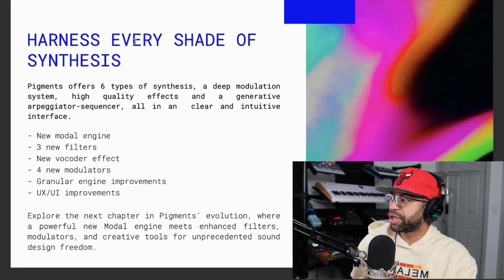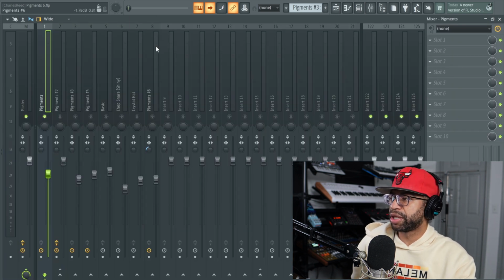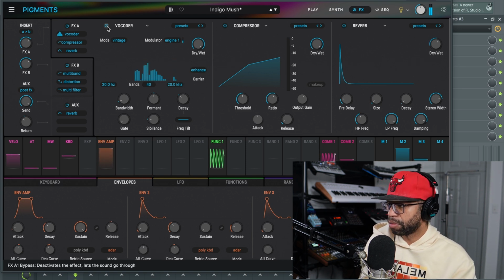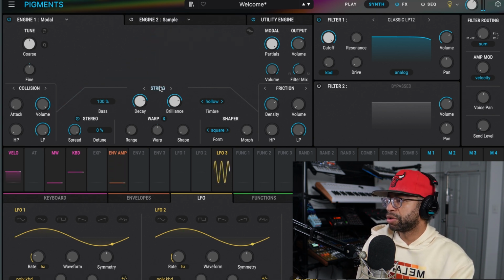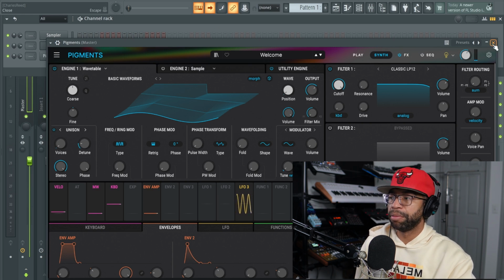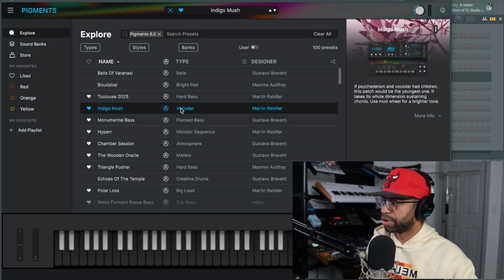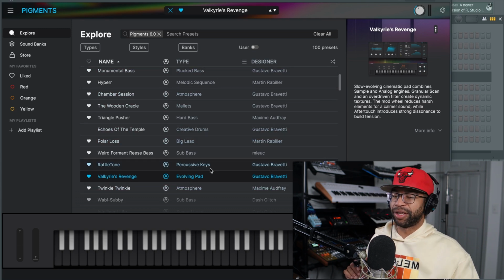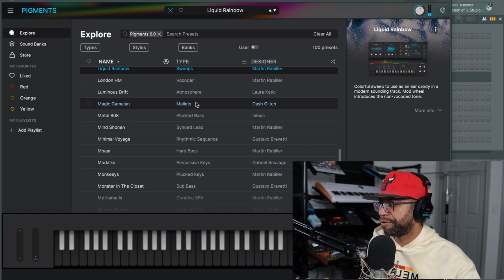Arturia Pigments 6 Is Here! FREE Update For Existing Users!!!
COMMENT WHAT VIDEO I SHOULD MAKE NEXT ⬇

My Gear:
My Desk